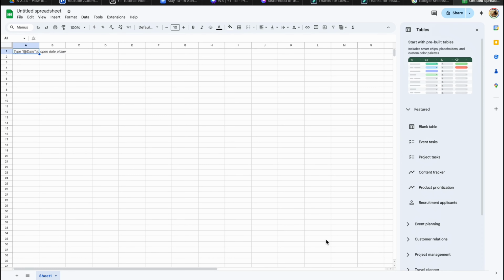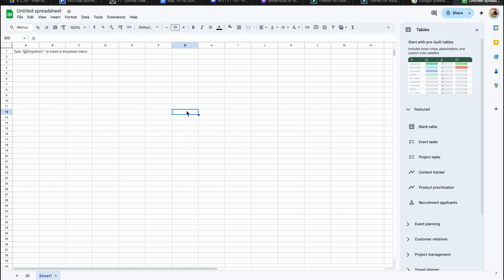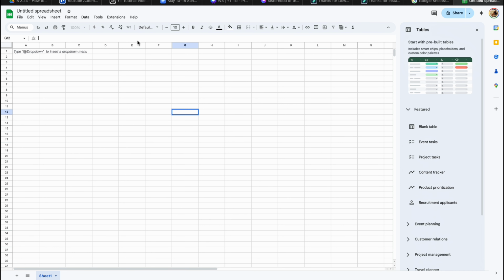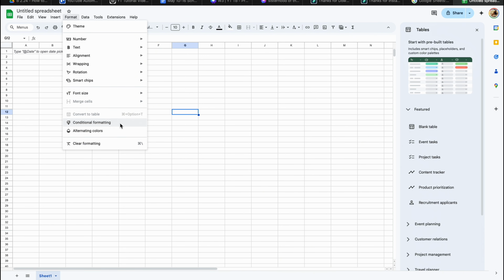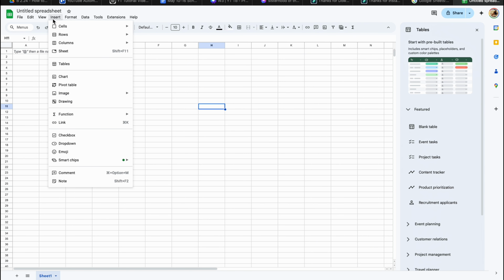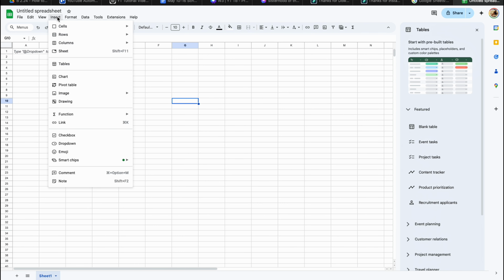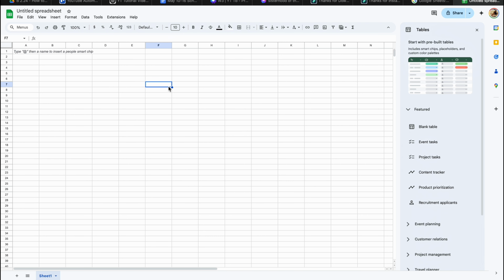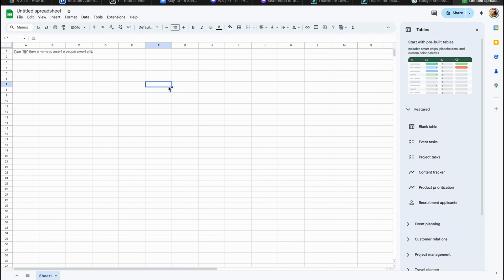NEW*How to Use Google Sheets for Data Analysis (Google Sheets Tutorial)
Analyze Data Like a Pro! 📊 The ULTIMATE Guide to Google Sheets for Data Analysis (May 2025)
Ready to turn your raw data into actionable insights using Google Sheets? This comprehensive guide for May 2025 will show you exactly how to use Google Sheets for data analysis like a seasoned analyst! We'll cover everything from organizing your data and using formulas to creating charts, pivot tables, and leveraging advanced features to extract valuable information and make data-driven decisions. Get ready to master data analysis with Google's powerful spreadsheet tool!